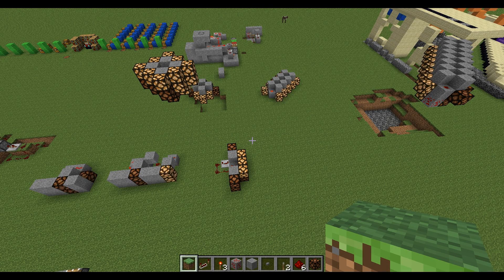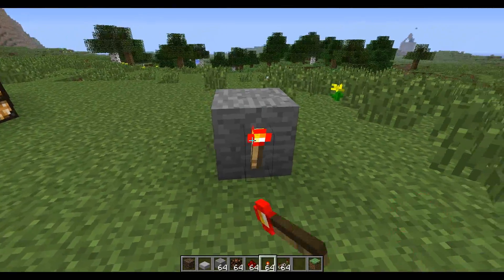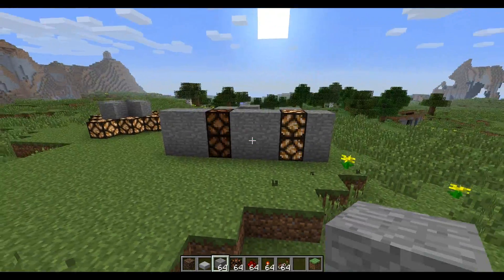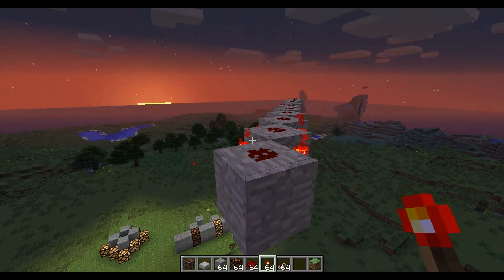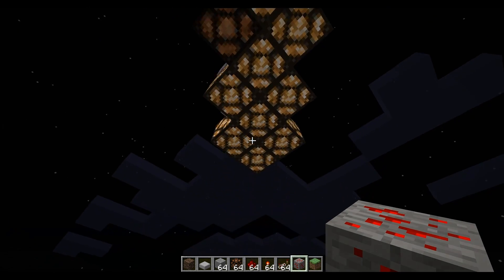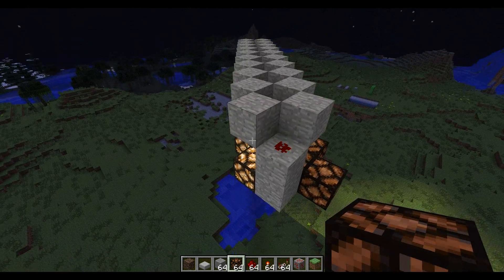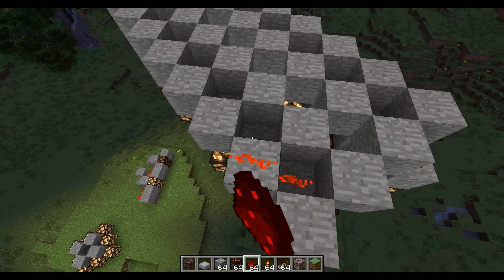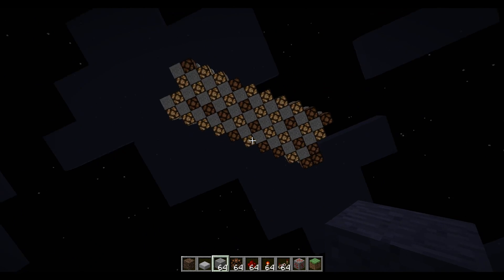Automatic Compact Random (Disco!) Lighting - Minecraft Redstone Tutorial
Ratings and feedback are welcome!
Welcome to another Minecraft Tutorial

Here I will show you how to make compact, peusdo random lighting, for main use out of range of hearing such as underwater, in ceilings or on walls. Also good to use on maps (Scares people) and other such effects. Compact random lighting, great for that minecraft rave or disco!